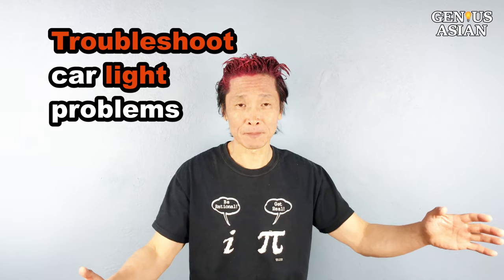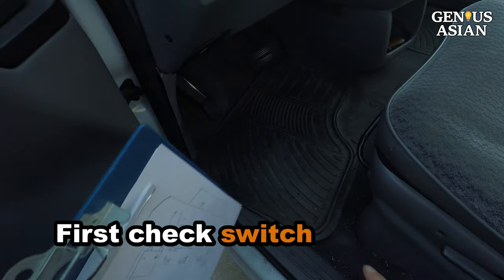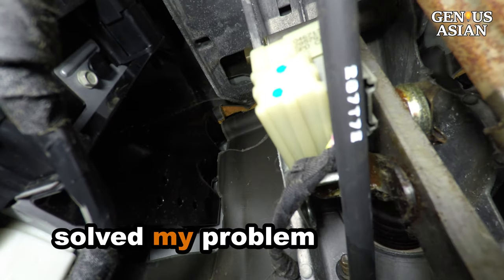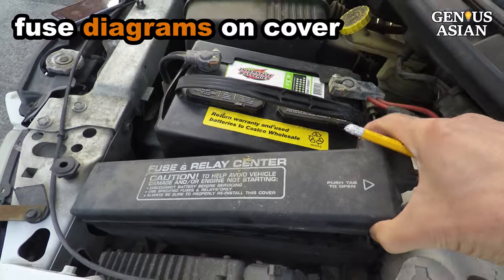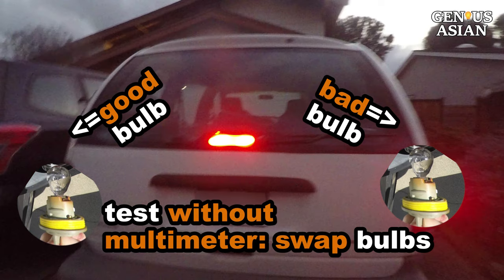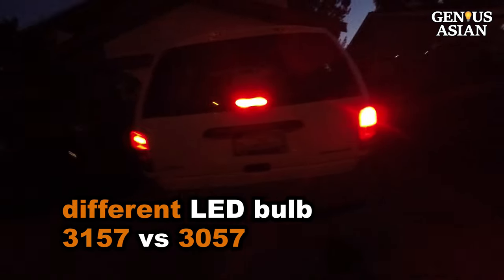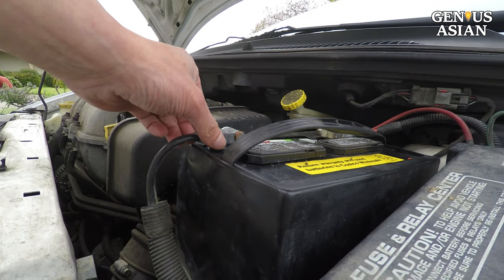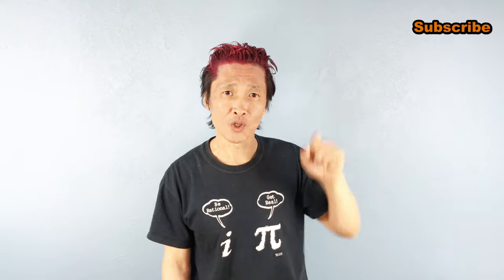How to troubleshoot car light problems, such as lights not turning off or one-on one-off.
Sooner or later your car is likely to have light problems. It could be caused by bad light bulbs, fuses, switches, relays, battery , or simply loose or shorted wires.  The light problem might be that one side is on and the other side is off. It could be that lights are always on or won't turn on at all. Or they could be flickering. This video discusses ways to test and eliminate possibilities so that you can quickly focus on the real faulty components. This method can be applied to other electrical circuit, the 6 steps should be:
1. draw a electrical diagram
2. measure every exposed points.
3. mark the measured points on the electrical diagram.
4. construct a truth table (as shown in this video) to eliminate good components and further narrow the search to trace the circuit.
5. once the search is narrowed, remove the faulty component for test.
6. And repeat from #3

Index
0:00 car light overview problems
0:27 typical car light circuit diagram
0:47 problem 1: lights are always on
1:07 brake switch
2:13 three ways to force bulb off
2:55 problem 2: left light off & right light on
3:36 two lights in same bulb
4:30 all lights are off
5:26 other lights circuit diagram
5:46 lights flickering